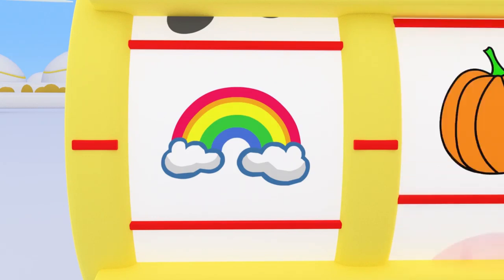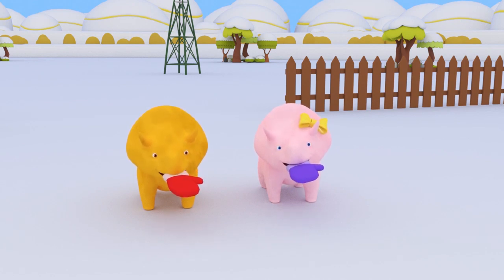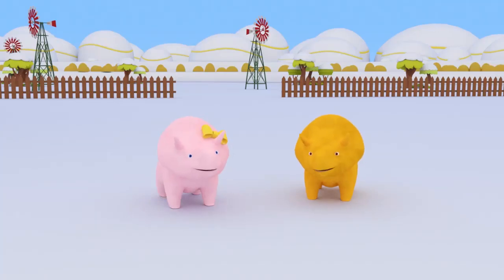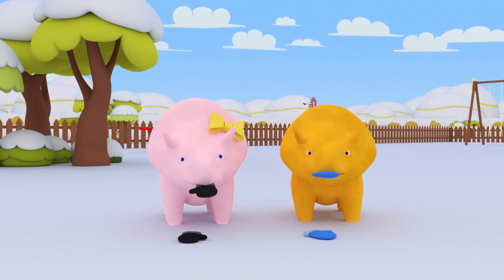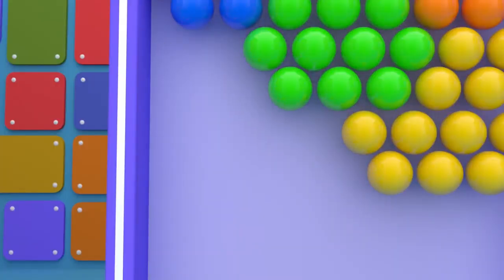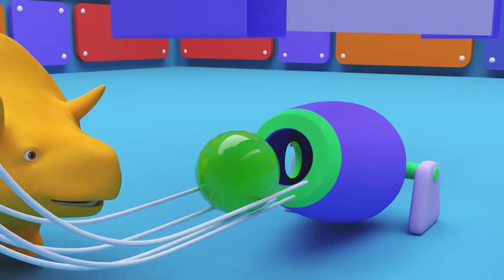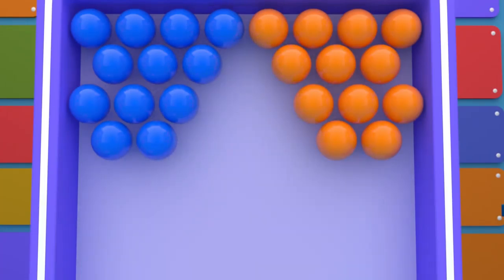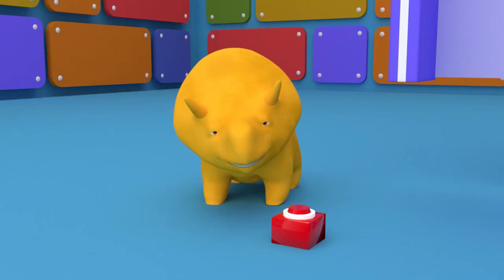Educational cartoon - WINTER - Mitten Hunt - Learn with Dino | Learning Videos for Children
Download the Kids Flix app here and watch your favorite videos without ads !
iOS: smarturl.it/KidsFlix_iOS
Android: smarturl.it/KidsFlix_Android

Dino and Dina learn colors by finding the matching pair of the individual mittens hidden in the snow.

Learn colors, learn shapes and learn numbers with Dino the Dinosaur, the Tiny Trucks, Ethan the Dump Truck or Ted the Train. Learn colors, learn shapes and learn numbers with trucks, trains, cars, monster truck, garbage truck, tow truck, surprise eggs, unboxing presents, balls and toys ! Learning is easier with vehicles and toys. This educational cartoon for children teach your kids and toddlers forms, shapes, colours and number.

Watch Dino the educational cartoon, Dino teaches your children and toddlers forms, shapes, colours and number. Dino the Dinosaur is an educational cartoon for children; learn with Dino!